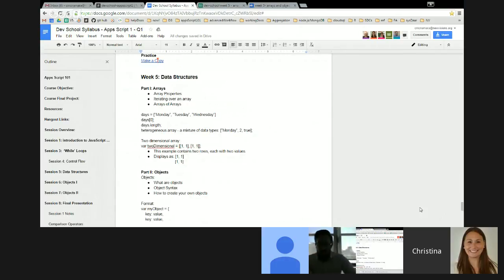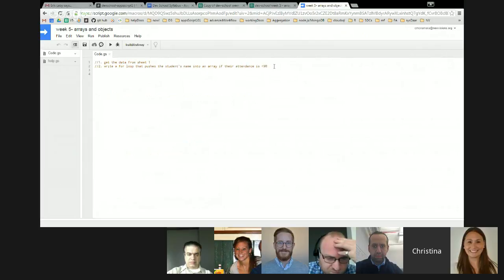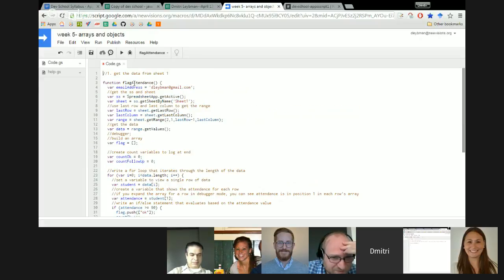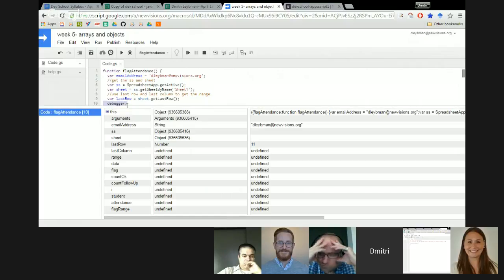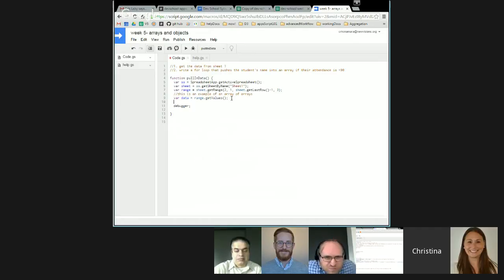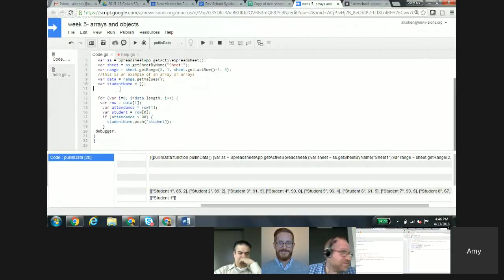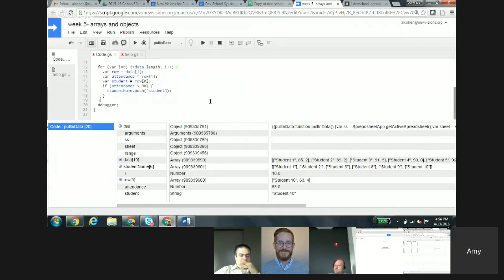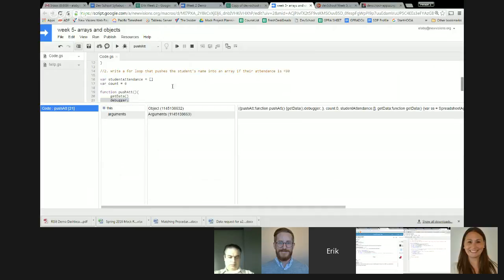devSchool Week 5 Javascript / Apps Script